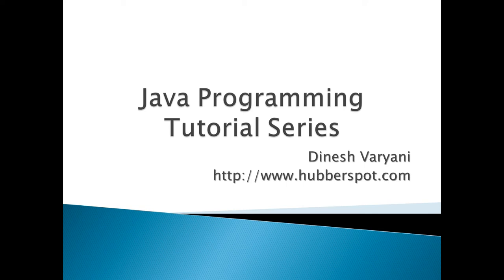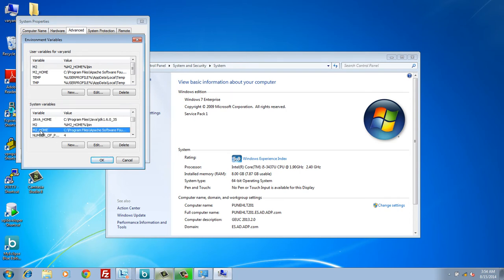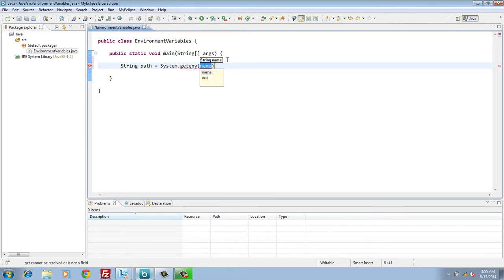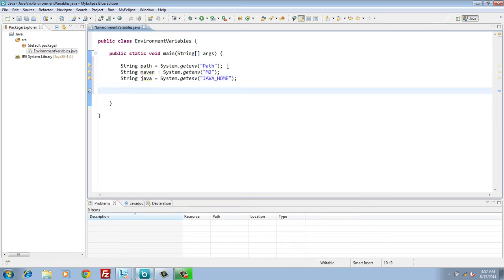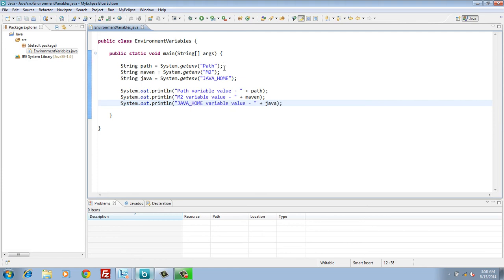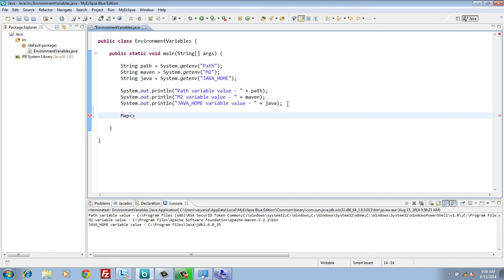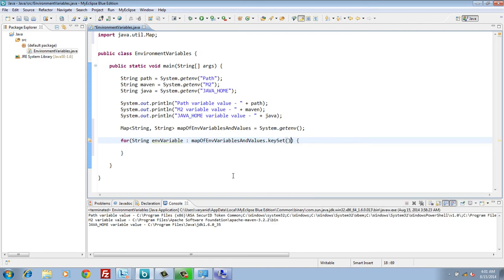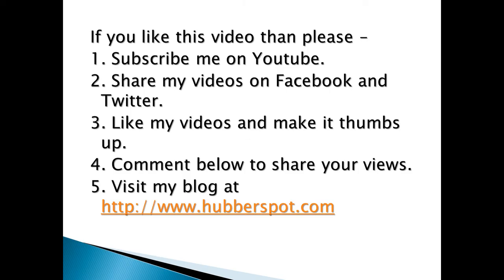How to get values of Environment Variables through a Java program ?